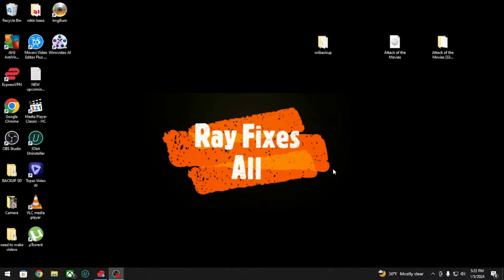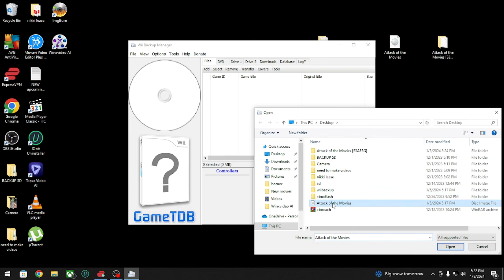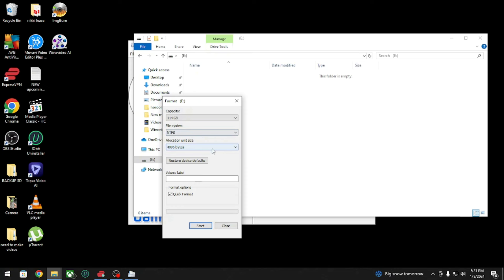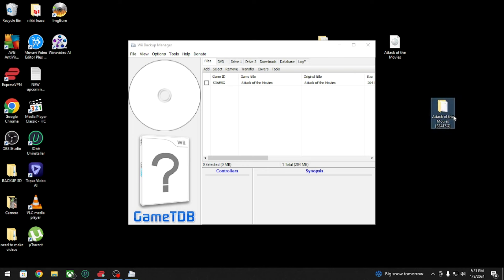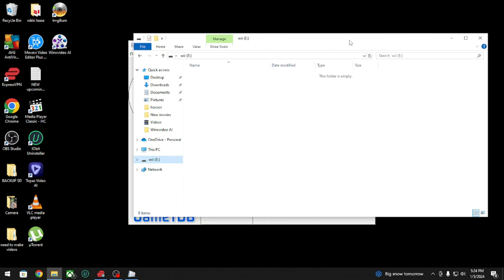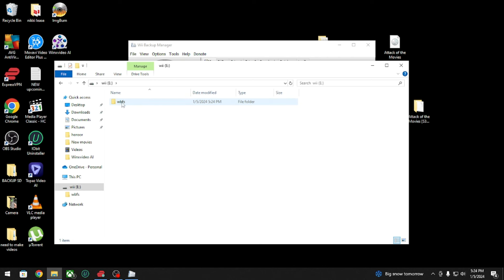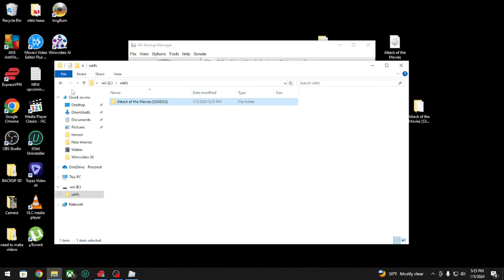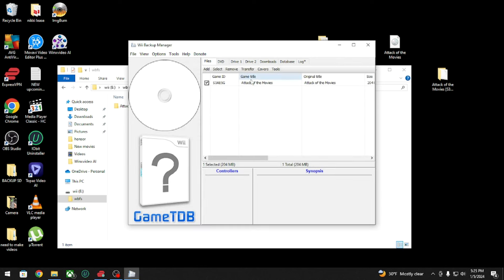WII Backup Manager tutorial